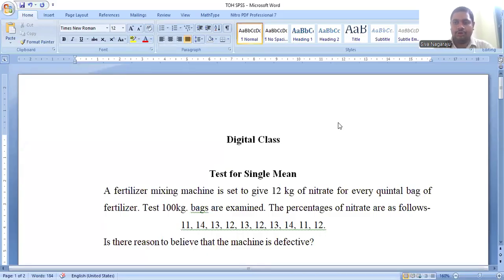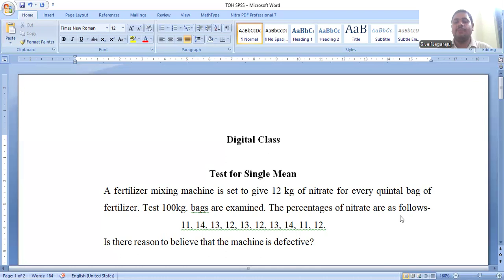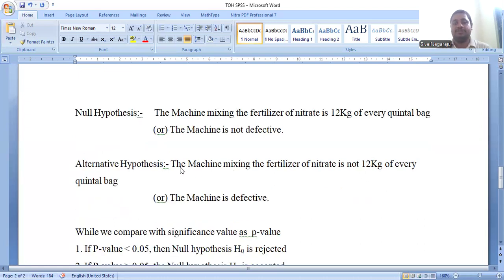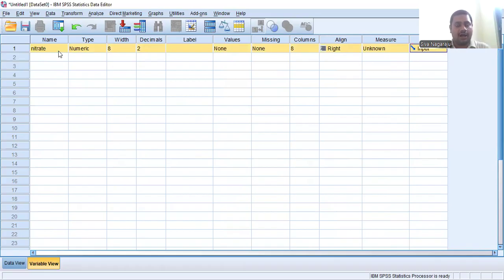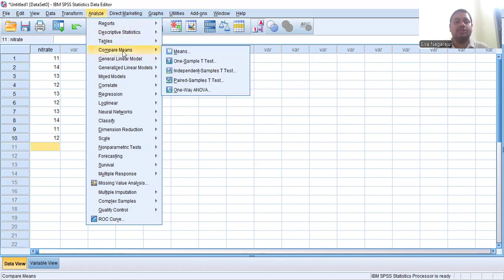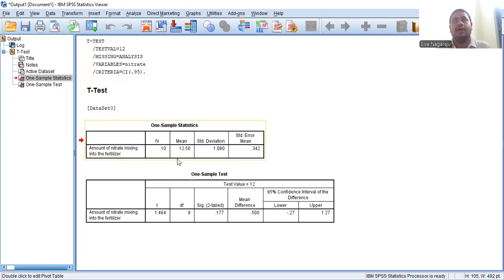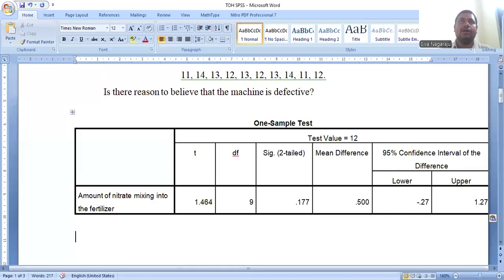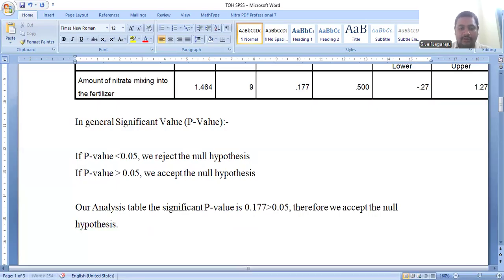Test for Single Mean Using SPSS